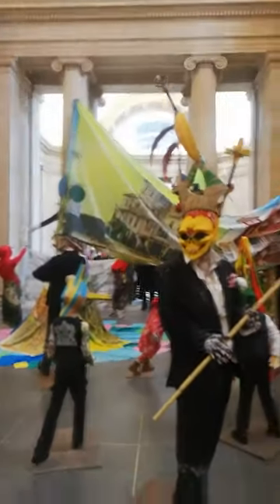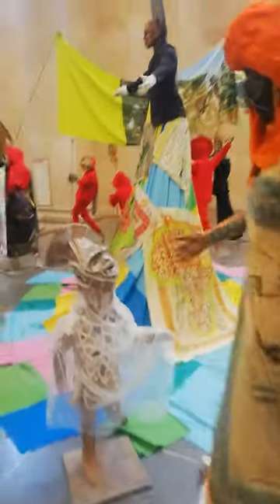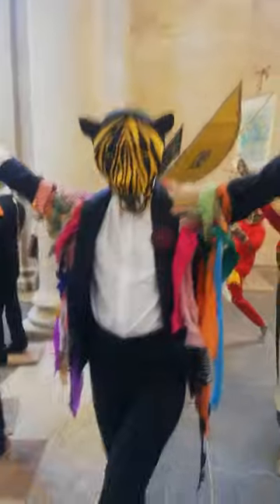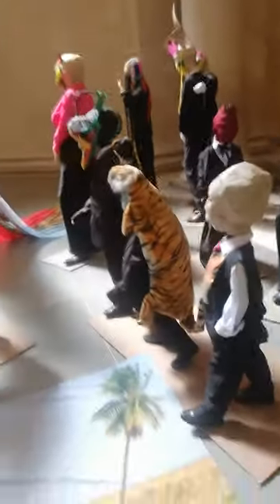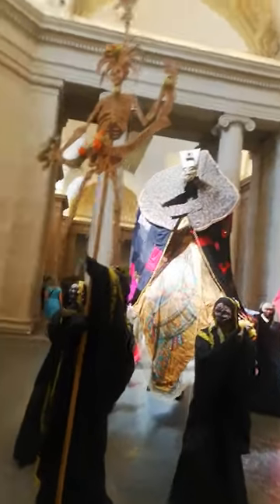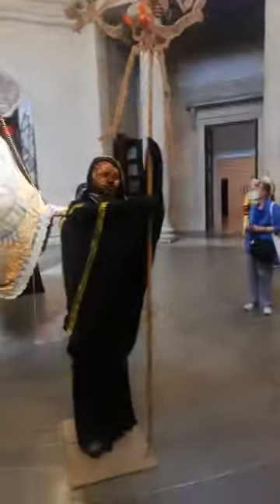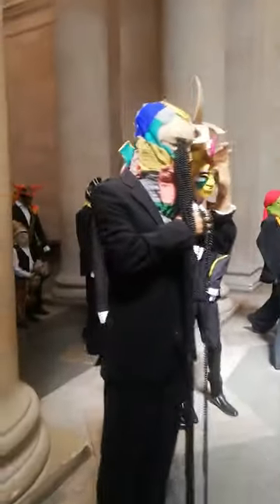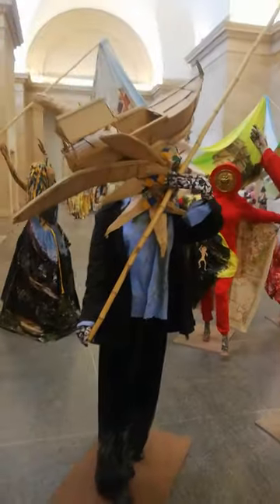Carribean Island 🏝 Culture of procession in 🎭 mask at London Tate Britain Museum London 🇬🇧 Uk.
🌏ATUL✈️ EXPLORATION🚢 OF WORLD 🗺️"🌍 ATUL 🚕EXPLORATION COUNTRYSIDE UK🌎" @TRAVEL 🚅TOUR ,🎄✨WEATHER, 👨‍👩‍👧‍👧PEOPLE,🍕FOOD ,💟🛕CULTURE,🏛ARCHITECTURE,🛰TECHNOLOGY,🔃ACCESS ETC 💥INFORMATION.